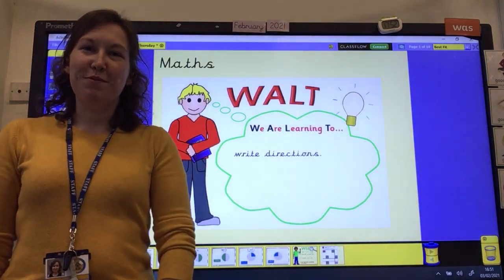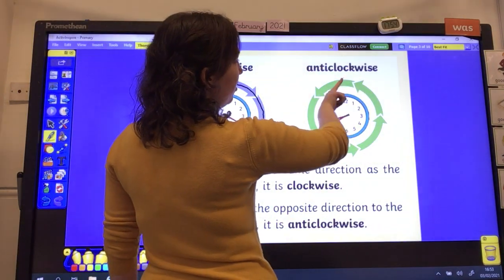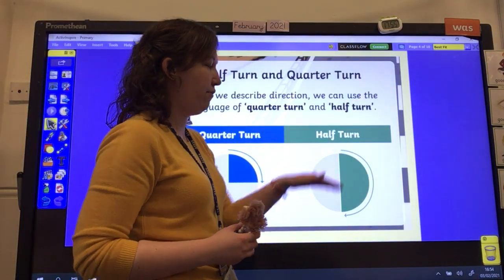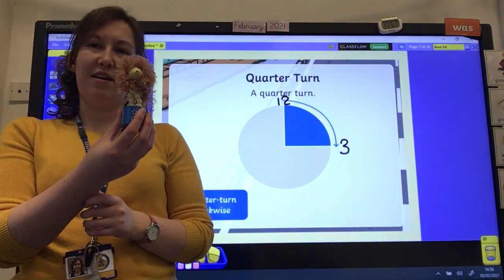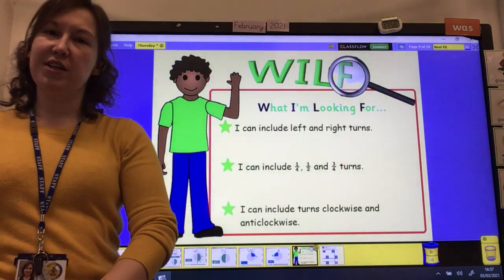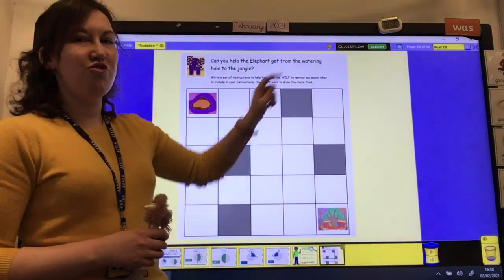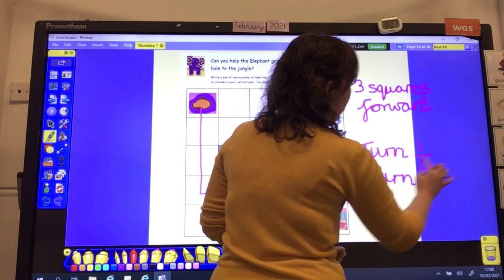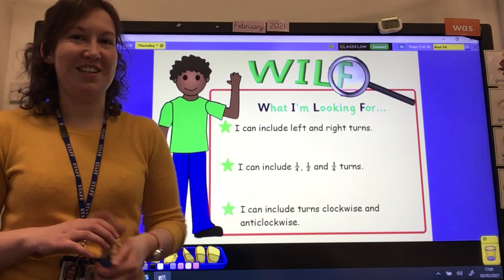Maths Thurs 11/2/21